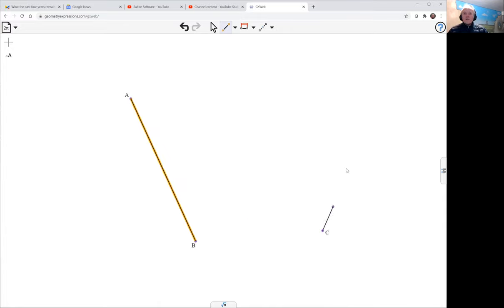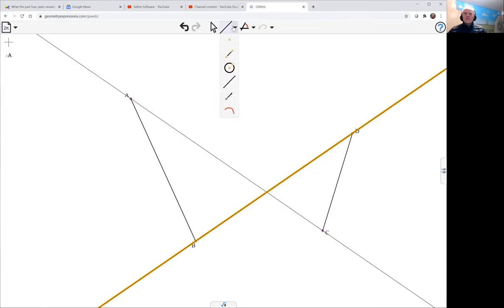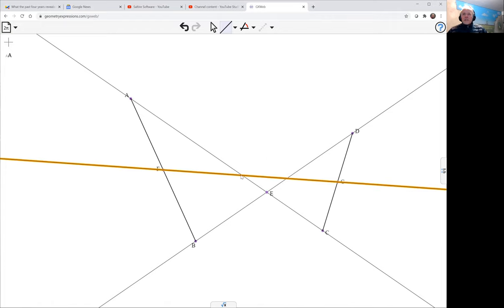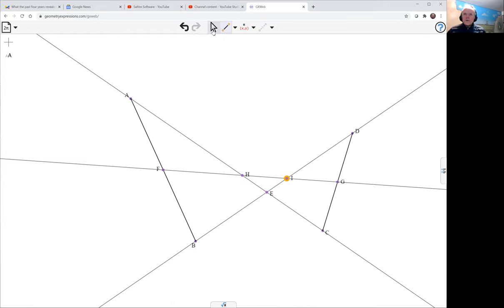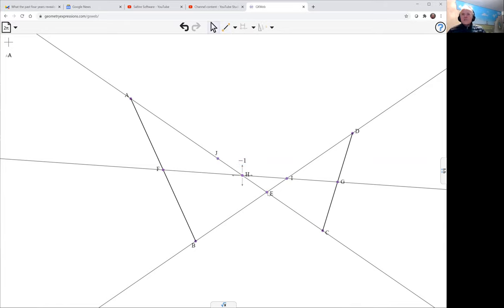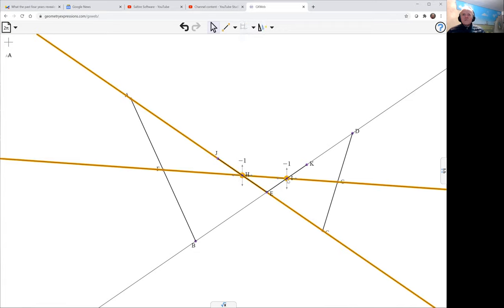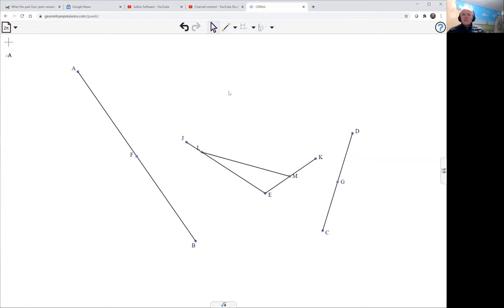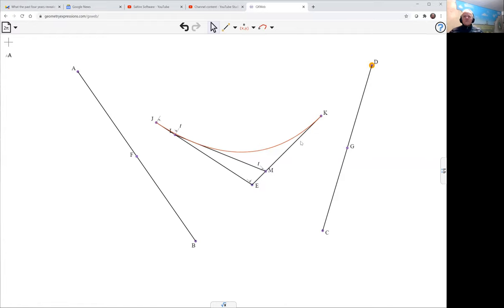Equivalent Connected control lines with GXWeb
We derive a simple geometric construction to find the connected control lines which generate the same parabolic arc as a pair of disconnected control lines.